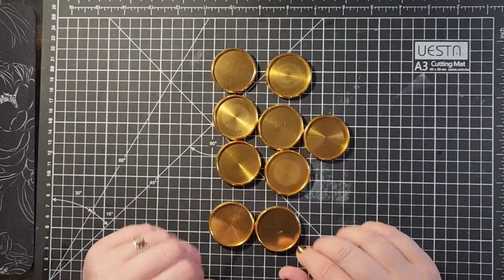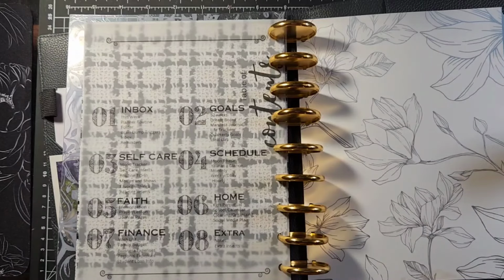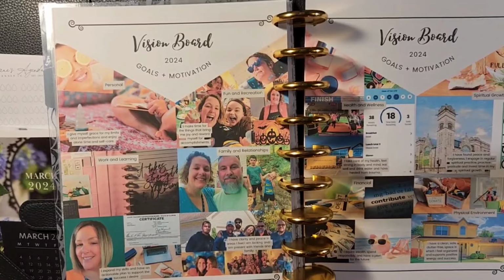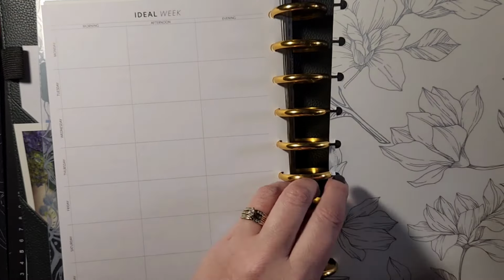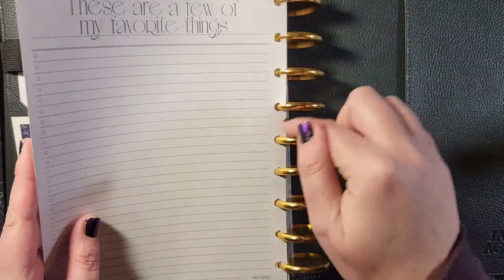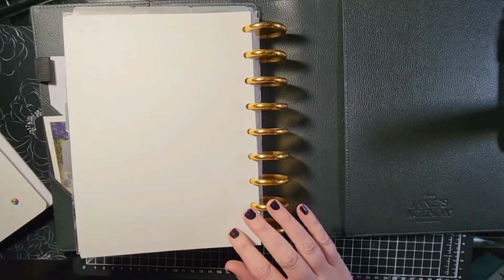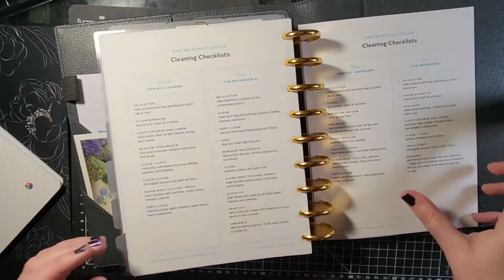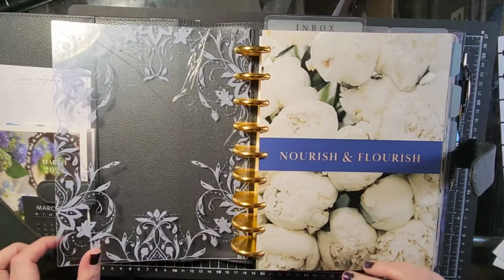Planner Set Up for Catch All Planner March 2024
This is my planner set up for March! I use mostly Jane's Agenda with some other things sprinkled in! This set up I added in my vision board, my planner contents page, and some new health and wellness inserts! Enjoy!